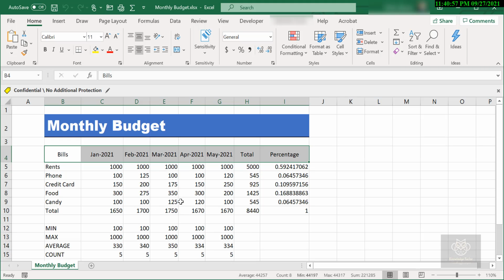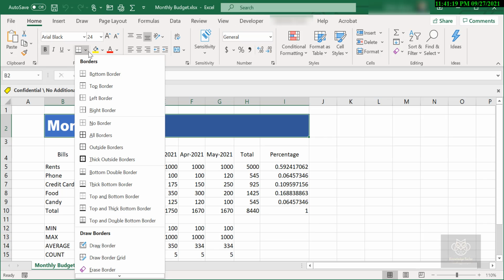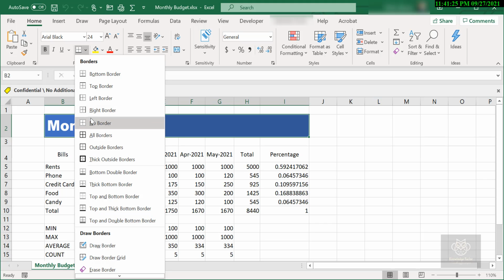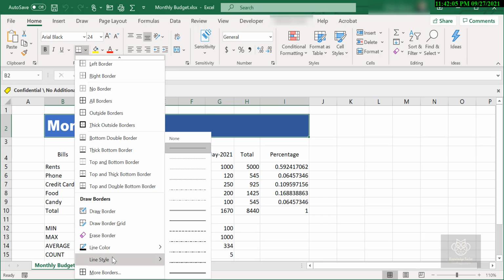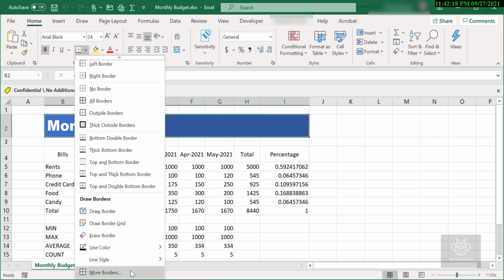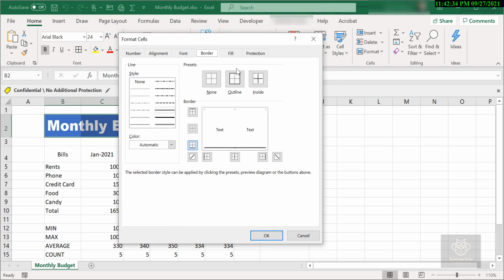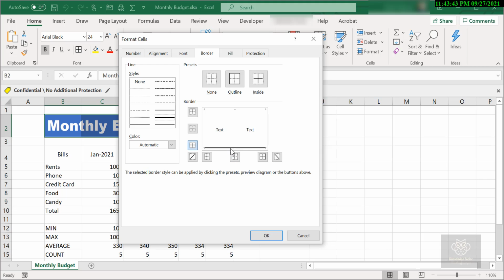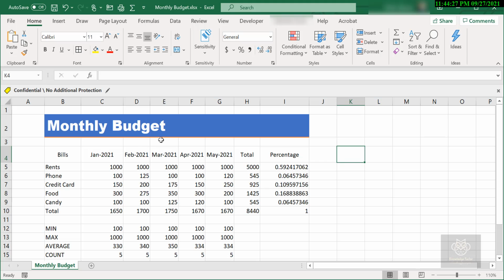Session34 - Excel Borders Continued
This video will help you in changing the presentation of borders applied on the cell.